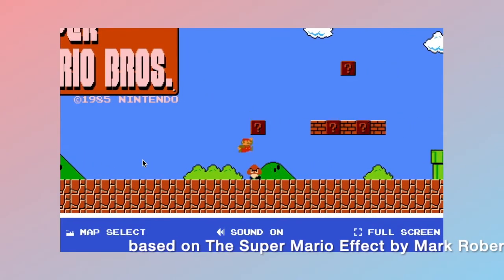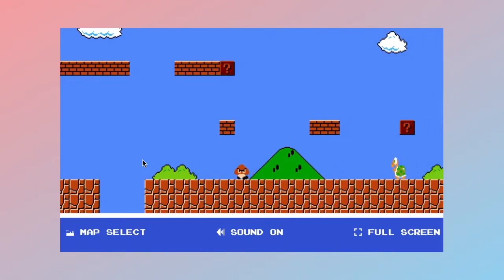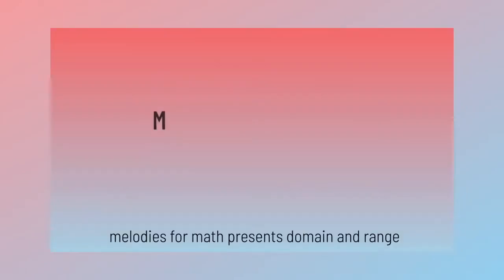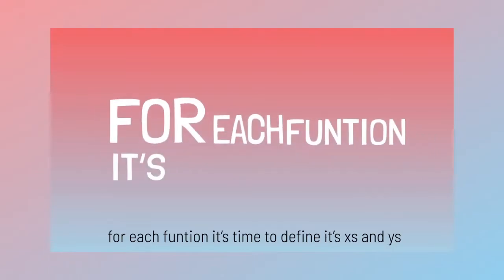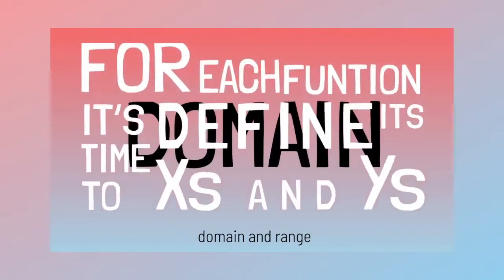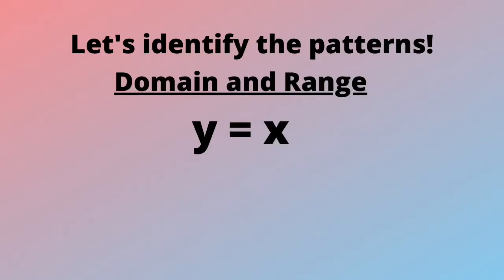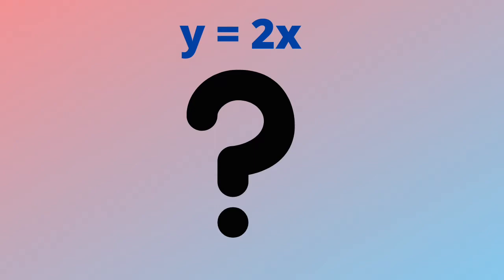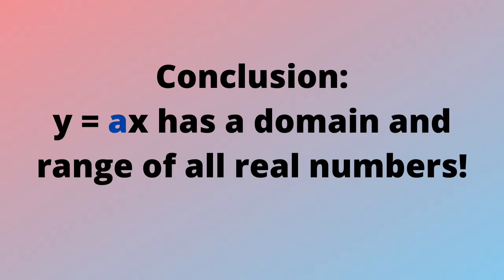HOW TO ACE ANY MATH TEST IN JUST 5 STEPS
In this video, I'm going to walk you through how to ACE any math test while also completely understanding the concepts! We believe math is creative, so in this video, we are going to teach it creatively.

Time stamps for steps:
1. Math is a game so you need a strategy
2. Review all the material
3. Practice, practice, practice!
4. Conquering math anxiety
5. Acing the test
6. Conclusion

Who are we? We are Melodies for Math, a project dedicated to making math more relatable, engaging, and creative through songs, fun, advice, and community.

Want to get tutored through all these steps for a SUPER affordable rate? Sign up for a tutoring slot here(your first session is FREE and ON US!)